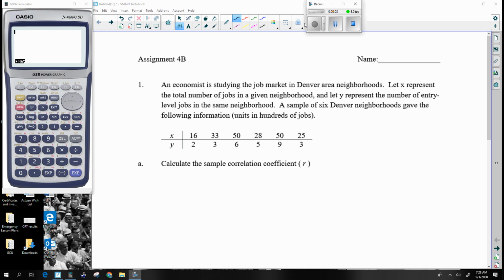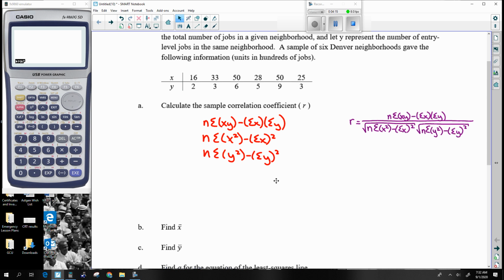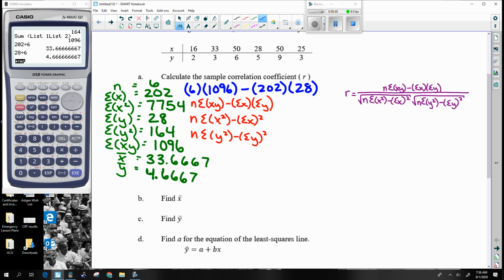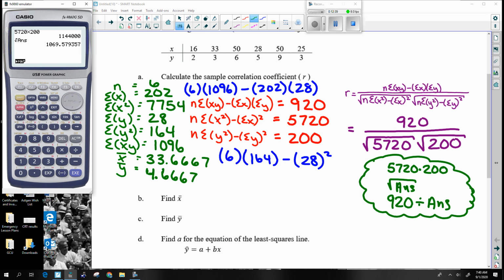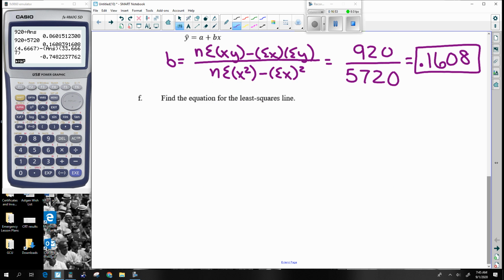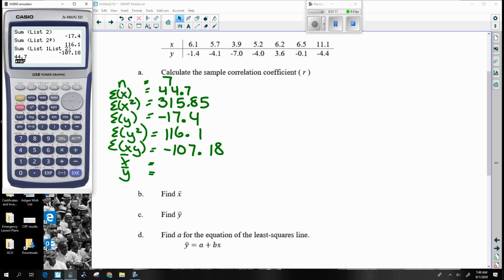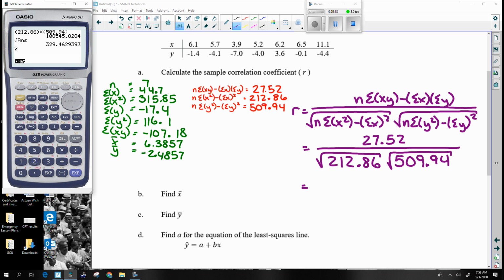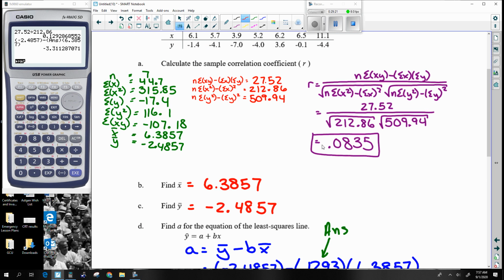Statistics - Assignment 4B